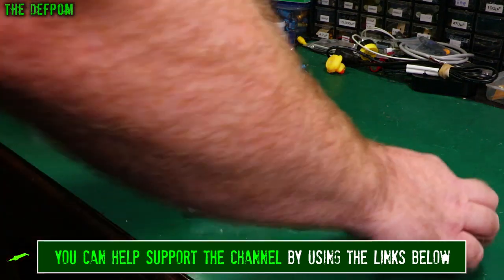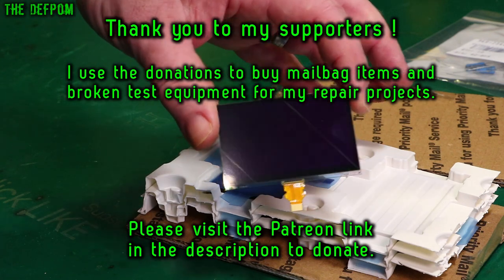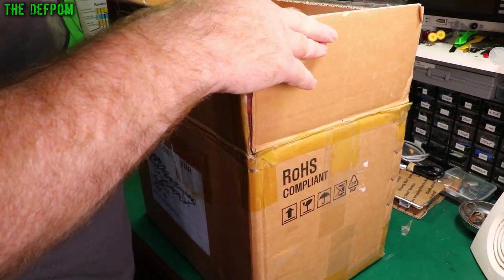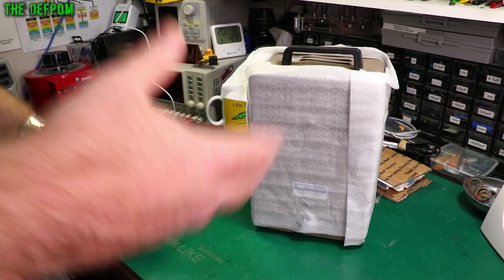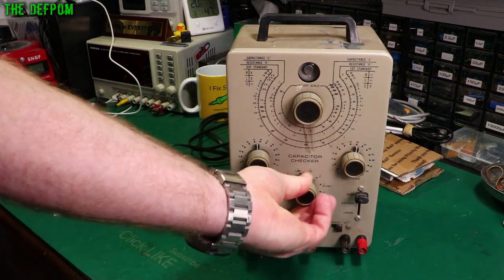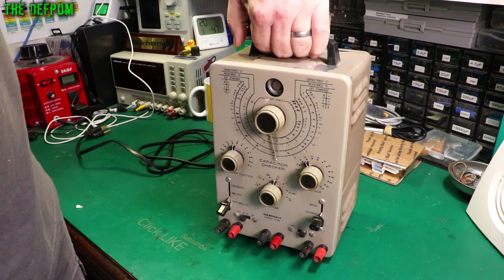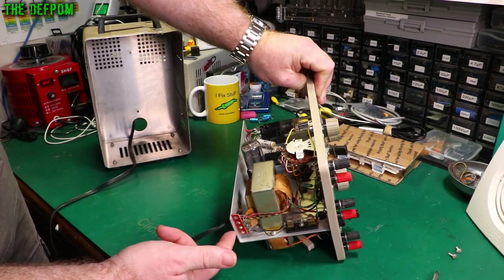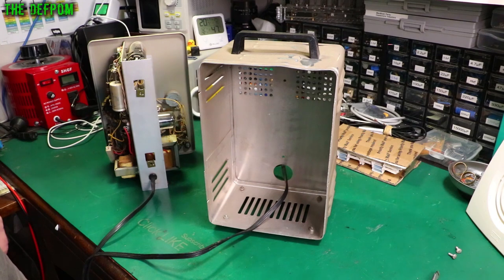🔴 What's in my Mailbag ? - Mailbag Monday 20th June 2022 - No.996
What's in my Mailbag ? - Mailbag Monday 20th June 2022

0:00 - Intro.
0:08 - 47uF Axial Capacitors (no link).
0:46 - Sharp Memory Displays (no link).
2:26 - Heathkit IT-28 Capacitor Checker (no link).
10:10 - Patreon Supporters

My Electronics Tools (video and purchase links)
Boonton
4220.

HP/Agilent/Keysight
3457A.

Marconi
2022D.

Siglent
SDS1104X-E.
SPL-1008.